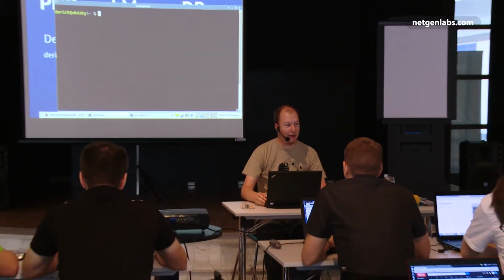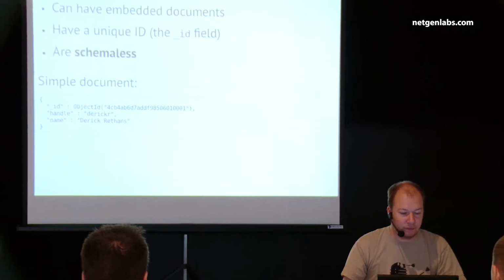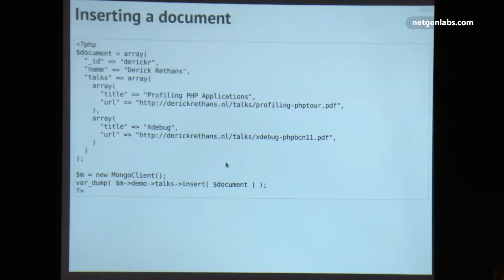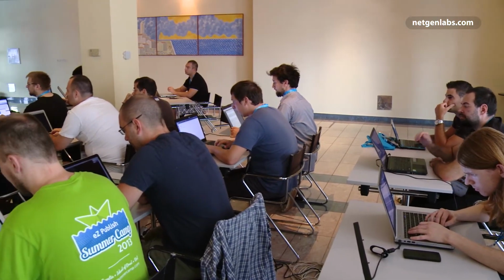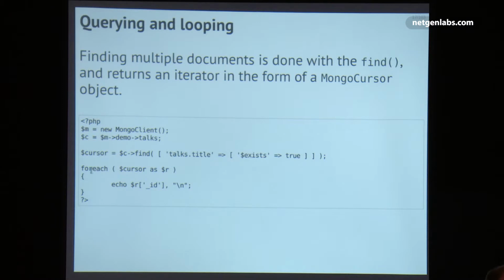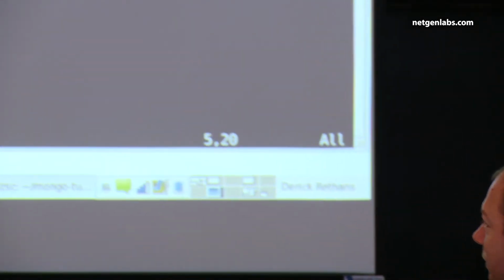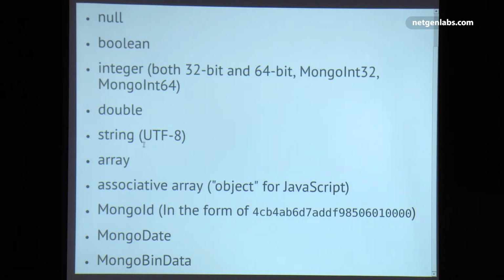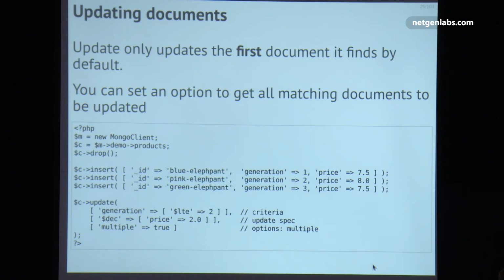MongoDB with PHP (Part 1), by Derick Rethans | Web Summer Camp 2014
During this workshop, we will have a look on how MongoDB can be used. After a short introduction, we will continue with a few scenarios for schema design to illustrate that even although MongoDB is schema-less, how the data is stored has a big impact on performance. Then we will proceed to do some hands-on work where we import data and do some queries to show how indexes should be used. In the second half we will look at set-ups. From single machine set-ups, to replicated environments, so we can discuss eventual consistency. At the end of this workshop, you'll have a good understanding of MongoDB's strong points.